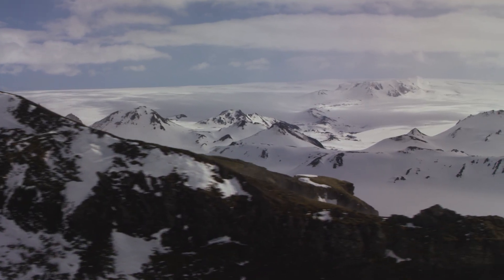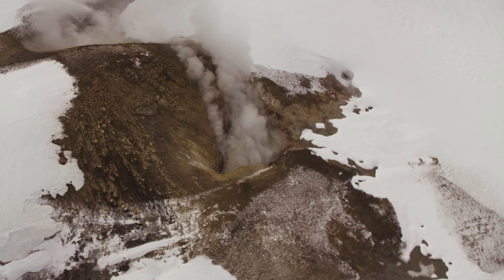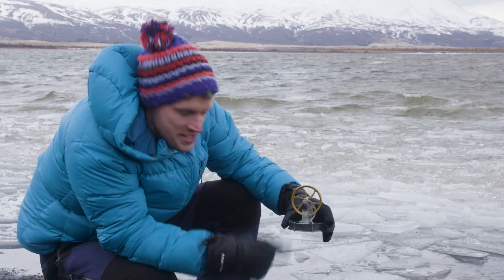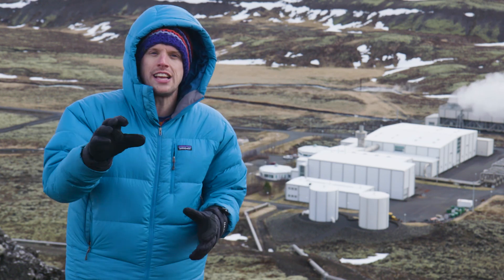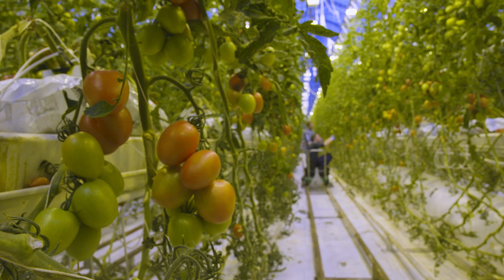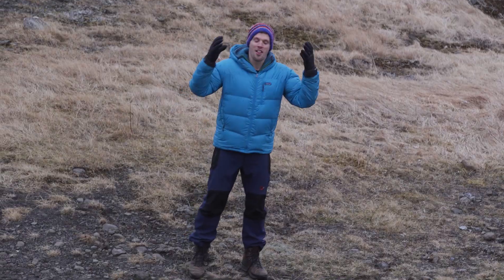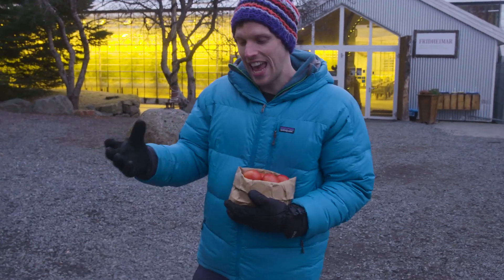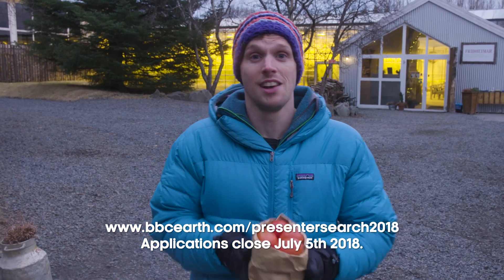How Geothermal Energy Revolutionised Iceland’s Greenhouses | Earth Science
Renewable energy provides almost all electricity in Iceland. But what is about Iceland's unique geology that allows it to produce such cheap renewable energy?